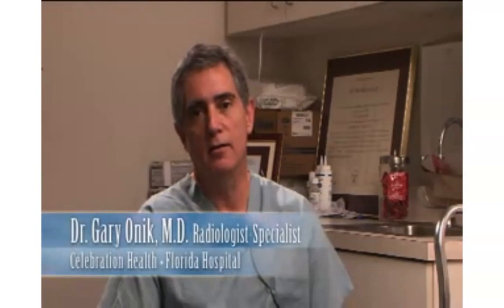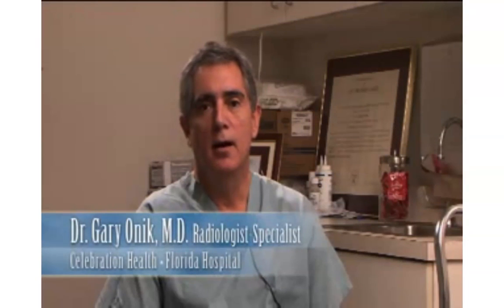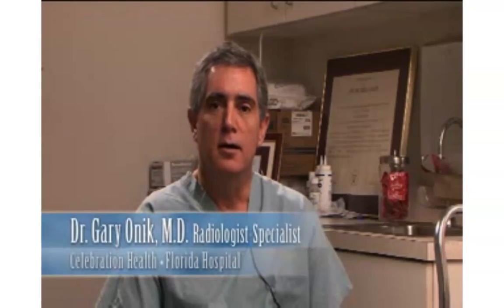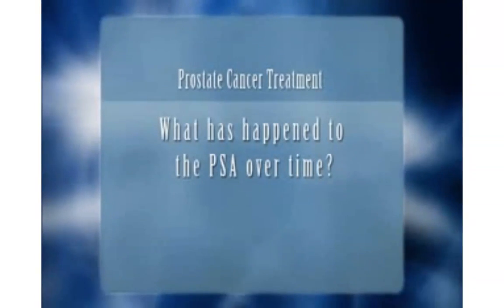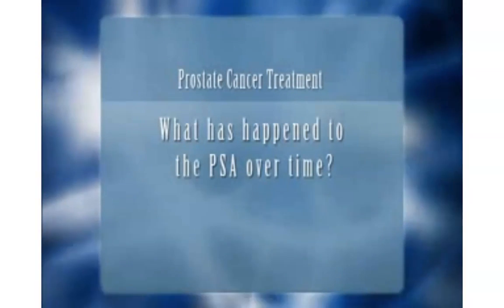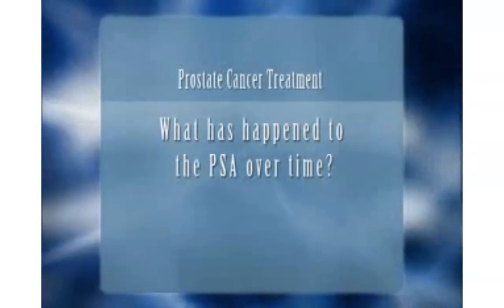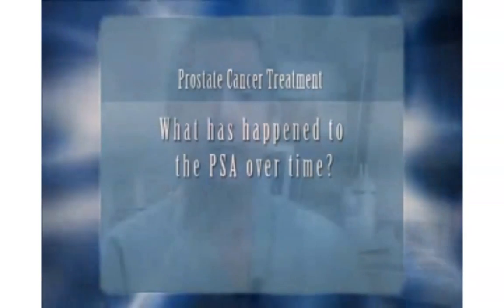Screen Recording 8 3 High PSA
When your PSA test results are elevated it is important information that must be carefully evaluated. Hear Dr. Onik explain why as he describes the role that PSA can and should play in your treatment.